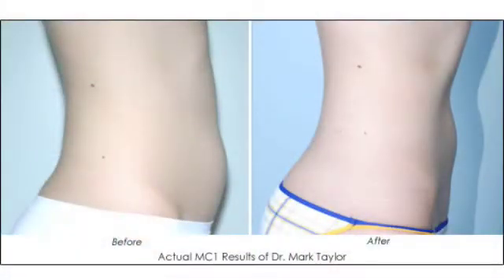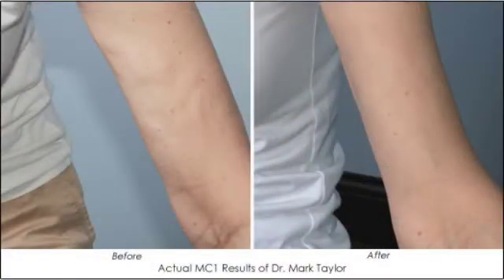Dr. Mark Taylor Discusses Med Contour (MC1) For Body Contouring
Dr. Mark Taylor of Faces Plus in Salt Lake City, Utah speaks with AHB editor Keith Veseleny about Med Contour, know known as MC1. This procedure uses ultrasound technology to contour the body.